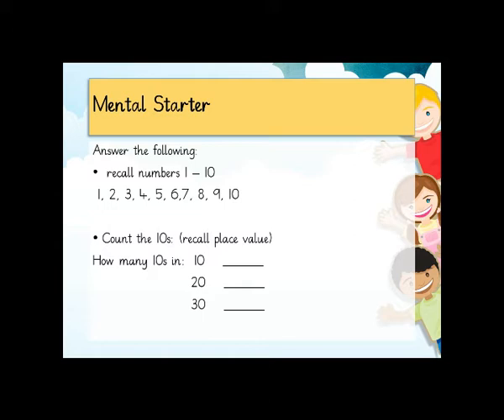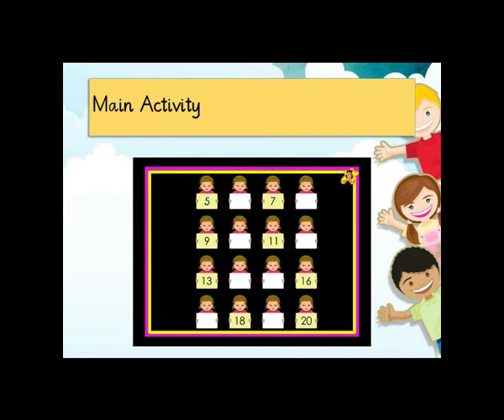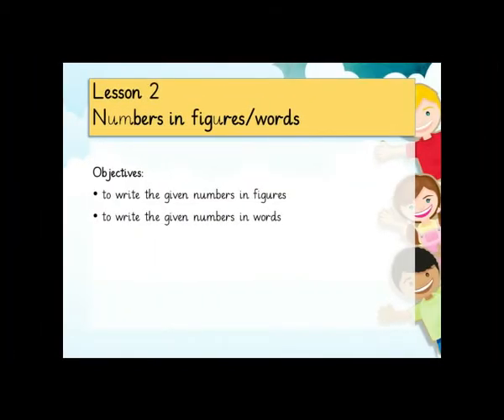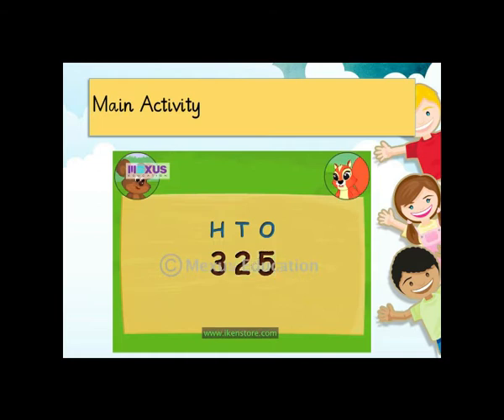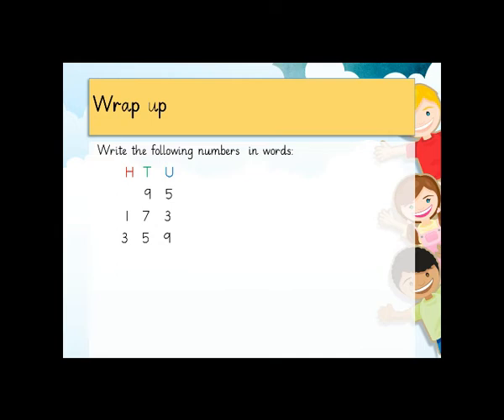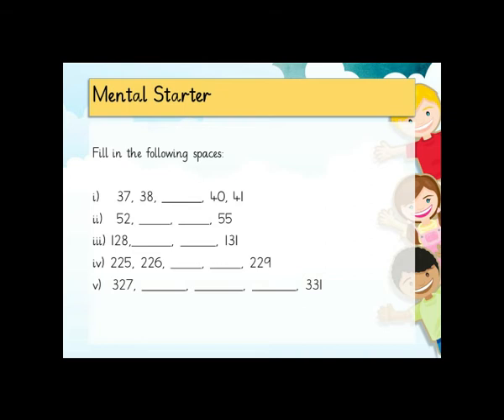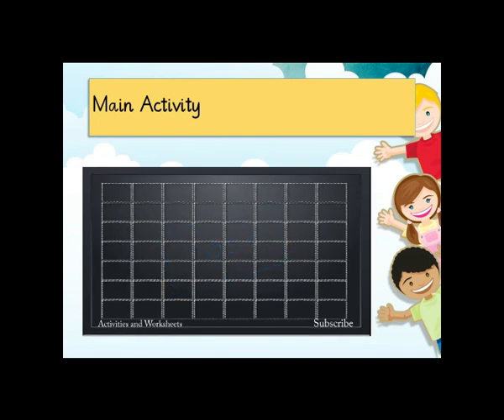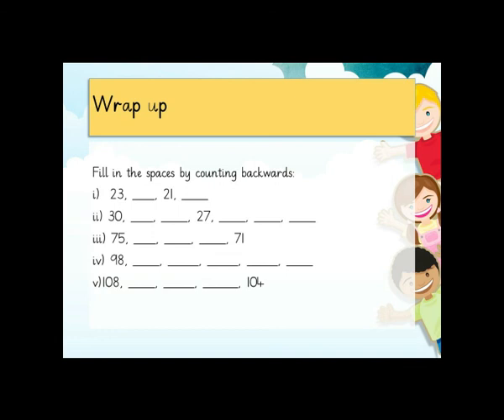Numbers Math Class 1